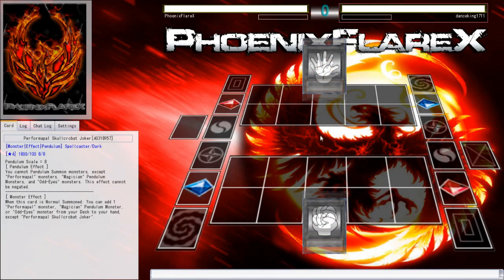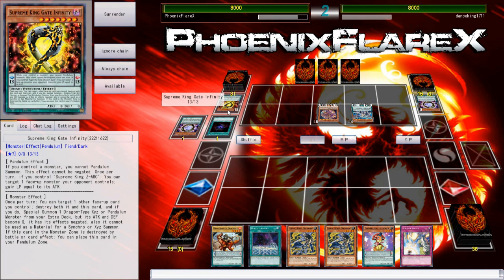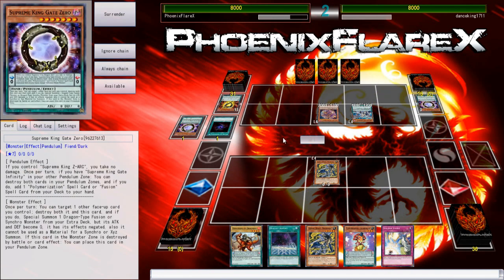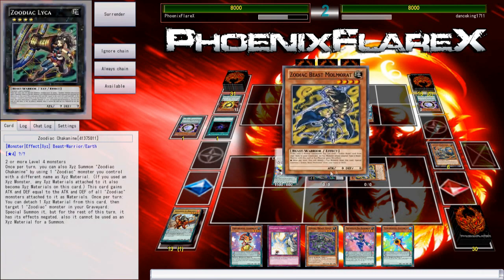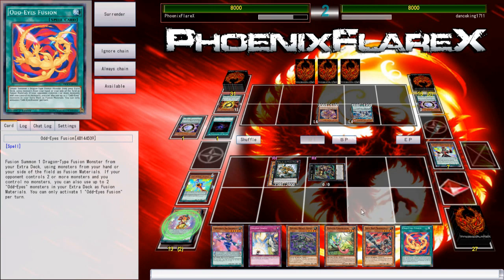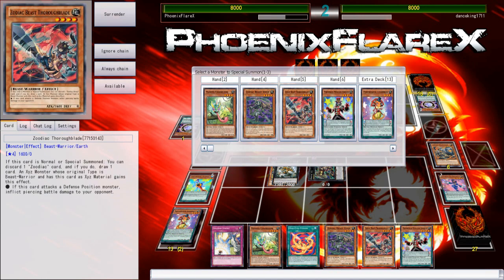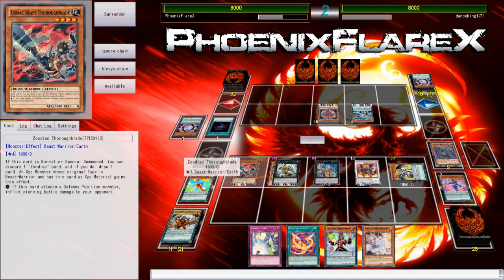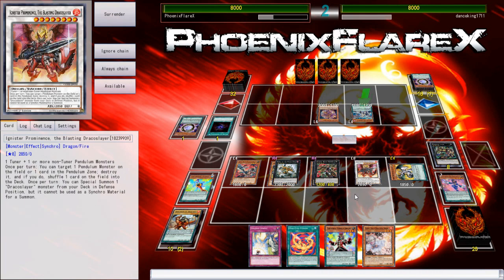New Format Performapal Zoodiac vs. Supreme King God Pendulum (YGOpro Duel - June 2017 Format)